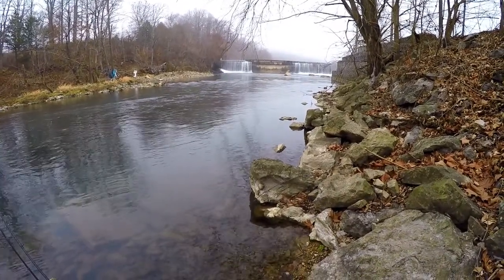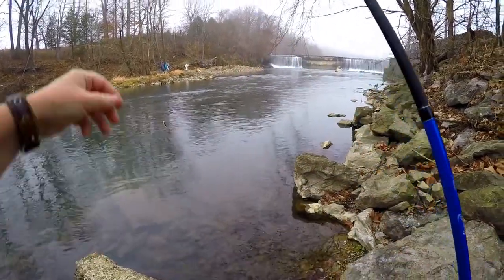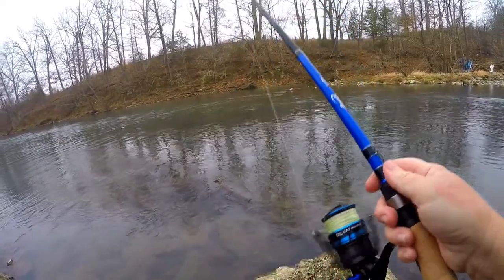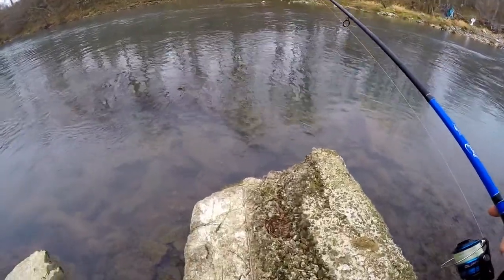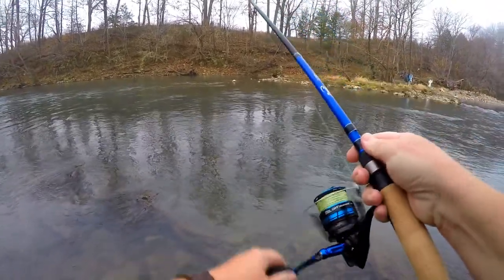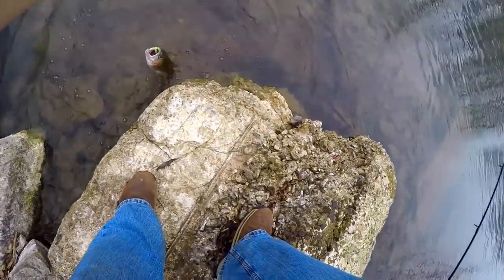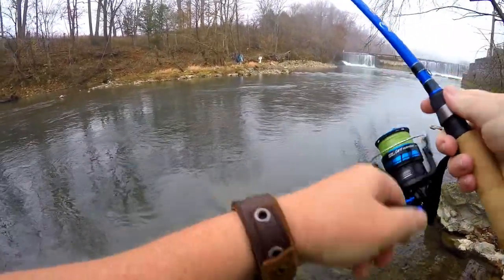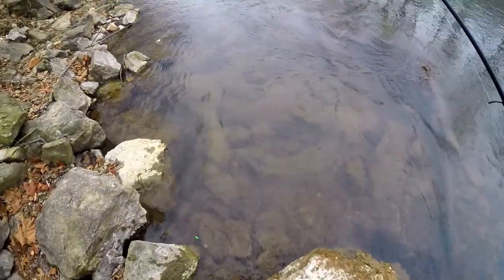"Noteworthy" - A Few Catches and a Timeless Conversation...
Hello Fish heads... Fishing a new section of a river run, and the catches that I had from the day. It's now officially winter, but that won't stop me from fishing. Where there's a will there's a way!

Another episode shot on location at the foothills of the Ozarks, along a great stretch of the Spring River. Enjoy!!

Merry Christmas everyone. Be sure to tune in on Christmas Eve for the huge Giveaway drawing!! There's still time to nominate your favorite youth angler (ages 16 and under). Here's the link to that video!!

Cheers, happy holidays, and as always, I appreciate your support.
HAPPY CASTING.

Airbrushing Gear:

Mixing Cups -

Airbrushes/Air Compressor:

Helping Hands: